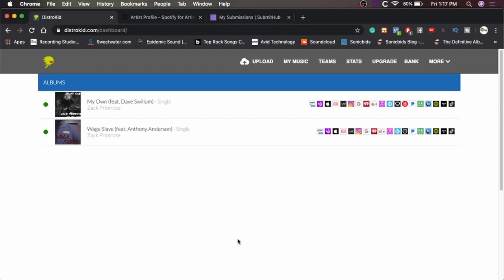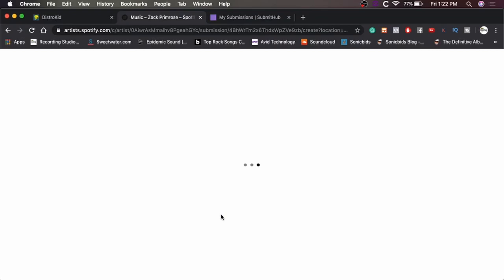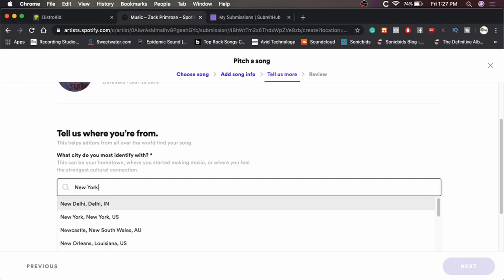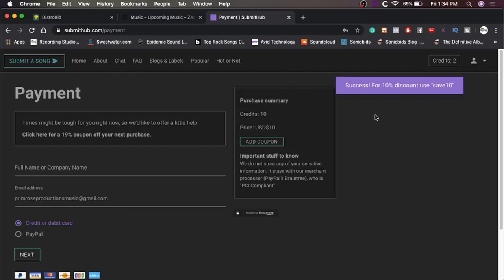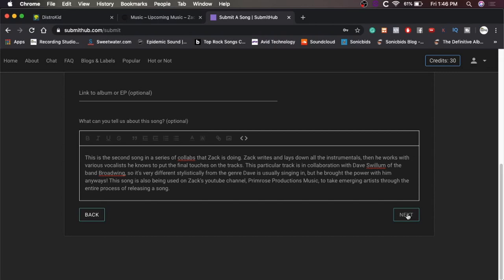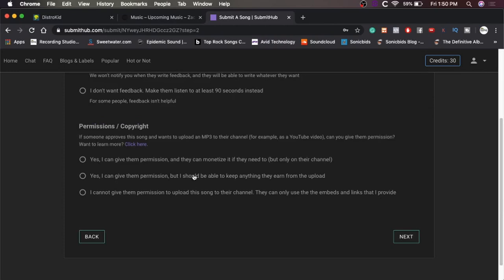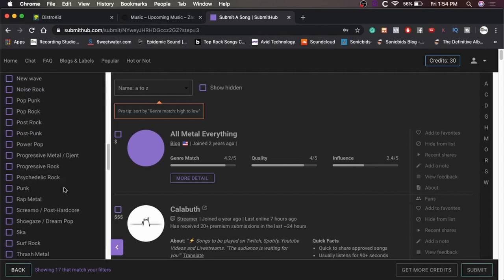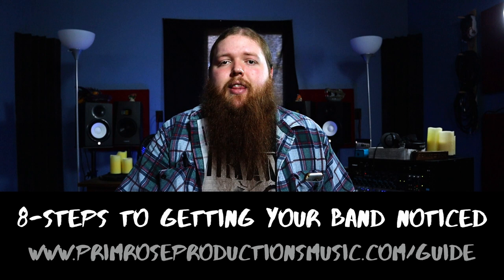How to Create a Buzz Around Your Release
Here's the third video in our Music Release Prep. series; this one is Part 1 of 2 showing you how to promote your release to be found quickly on your release date!